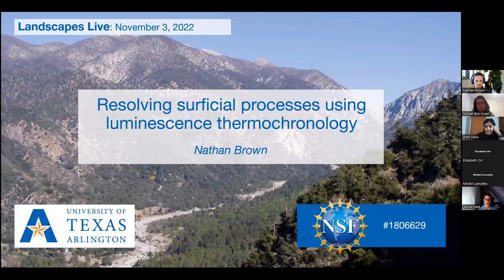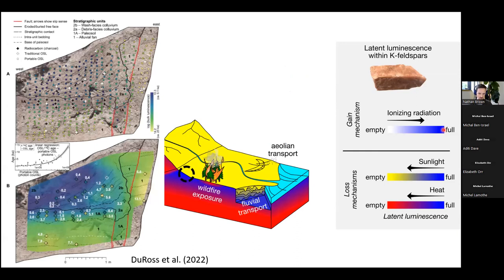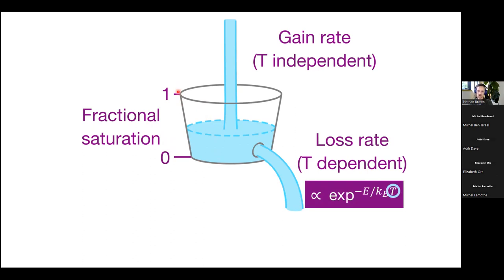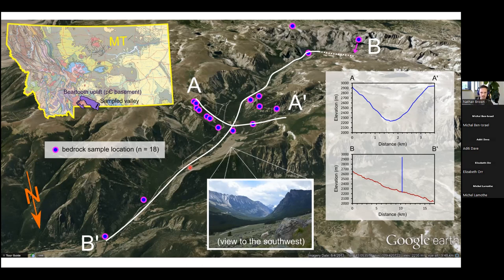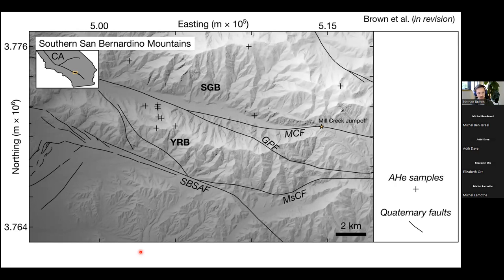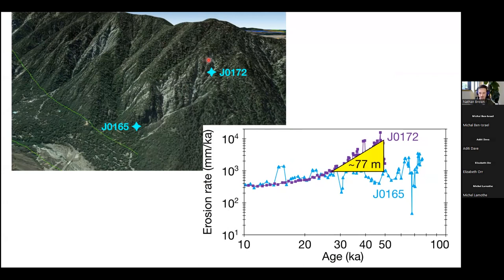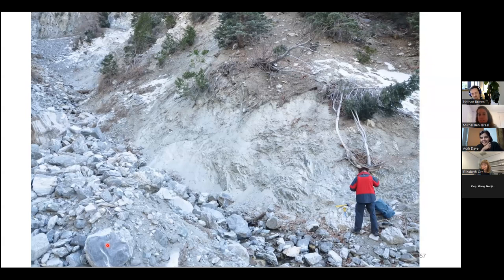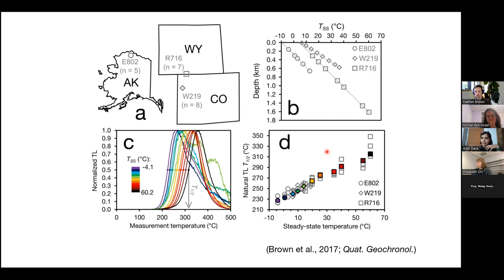Landscapes Live seminar by Nathan Brown (University of Texas, Arlington)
Title: "Resolving surficial processes using luminescence thermochronology"

Abstract: Luminescence dating is commonly used to constrain when sediment was last exposed to sunlight. For mineral grains within the dark interior of a rock outcrop, however, the luminescence signals relate to thermal exposure. For example, with grains kept at a constant temperature for time periods longer than several hundred thousand years, luminescence signals can be used to estimate that storage temperature over a wide range, from upper-crustal through atmospheric temperatures (paleothermometry). Conversely, grains which have changed temperature recently can embed information about their time-temperature history (thermochronology).

In this presentation, I will review the basic principles underlying luminescence thermochronology, some example applications, and future research directions, with emphasis on understanding surficial processes. Advantages of this technique include the ubiquity of target minerals (primarily K-feldspar), its sensitivity to low temperatures and recent time periods, as well as the diversity of luminescence signals which can be measured from a single sample to gain additional information of a sample’s geothermal history.